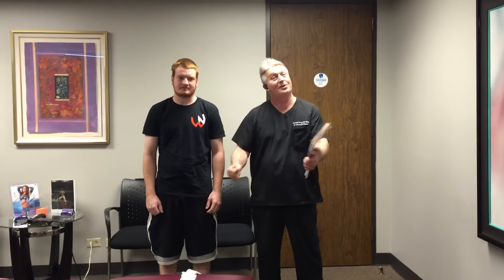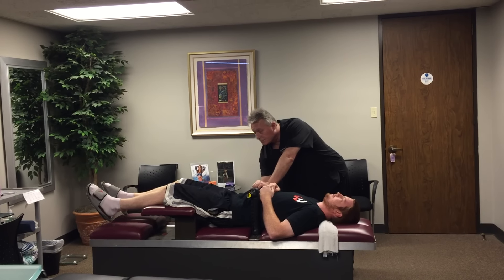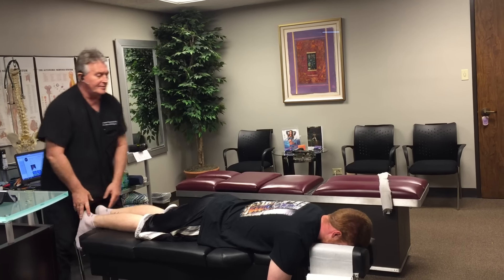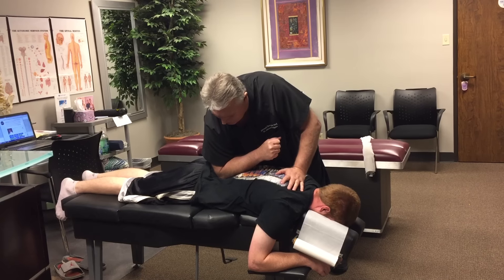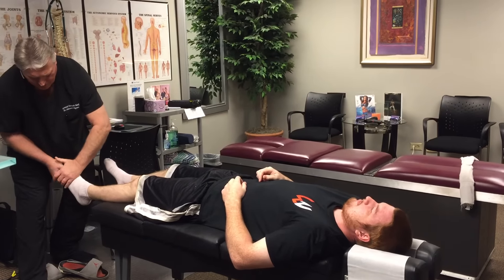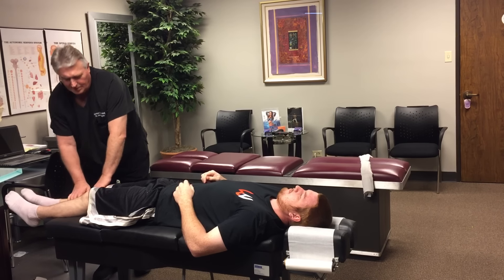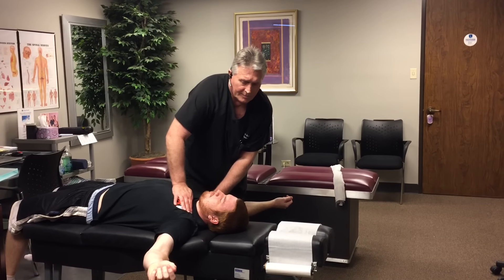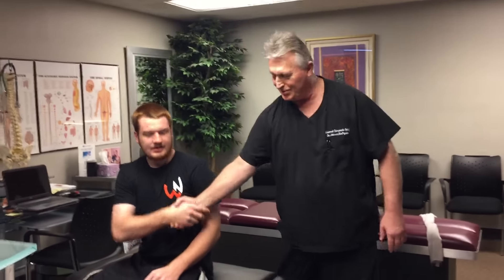Neck & Back Pain Relief In Houston by Your Houston Chiropractor Dr Gregory Johnson